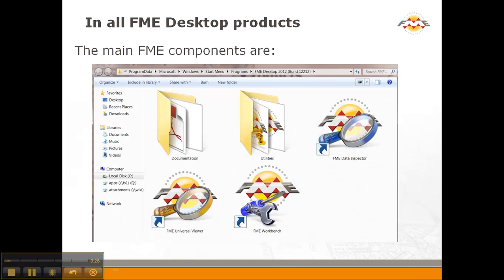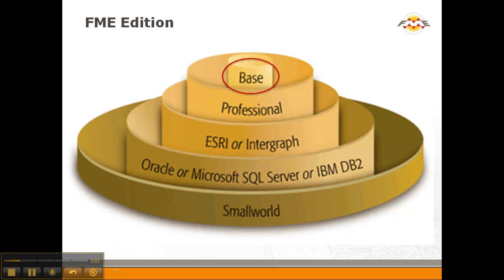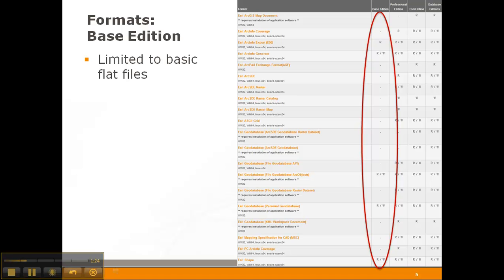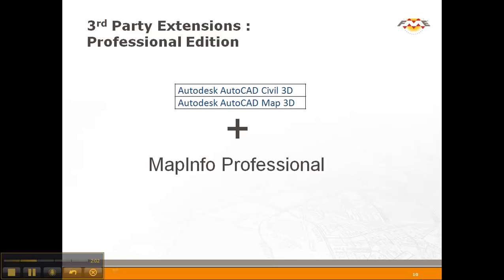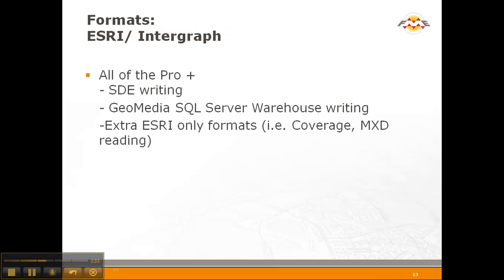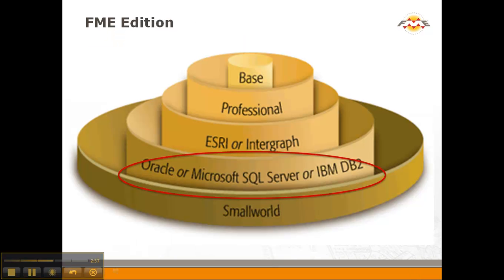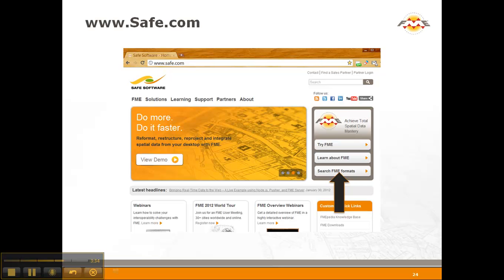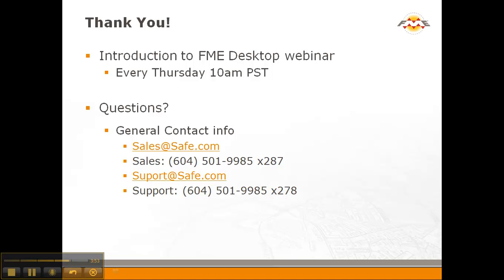FME Desktop Editions Overview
Overview of the various FME Desktop editions. This video will help you determine the appropriate FME Desktop edition for your needs.